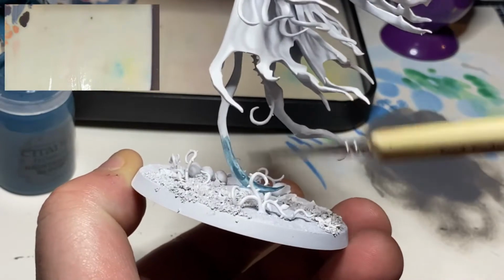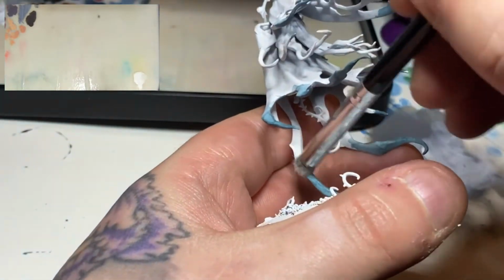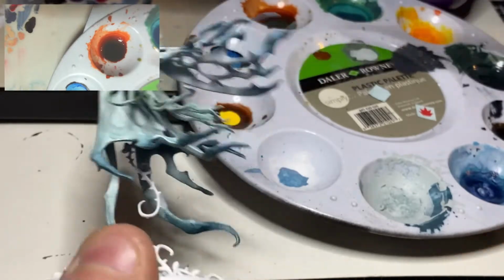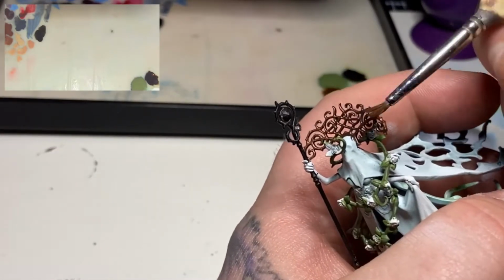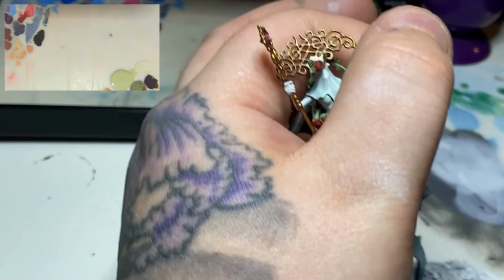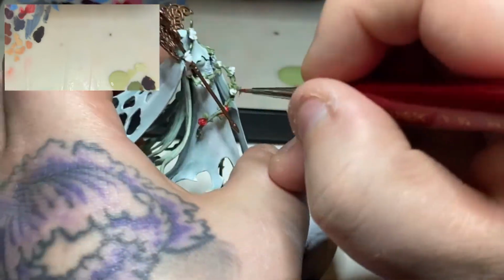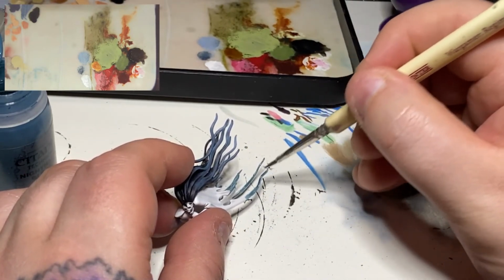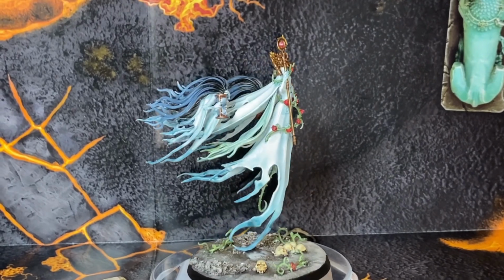Mortal Realms Monday | Issue 72 | Painting Lady Olynder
my tiktok: innercircleminis  (where i post stuff i'm working on for either personal projects or upcoming videos)